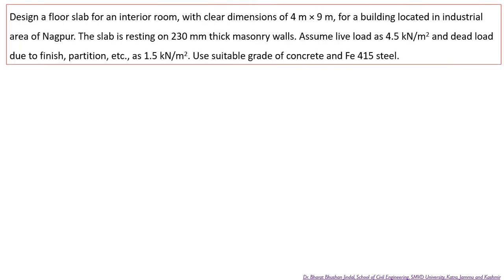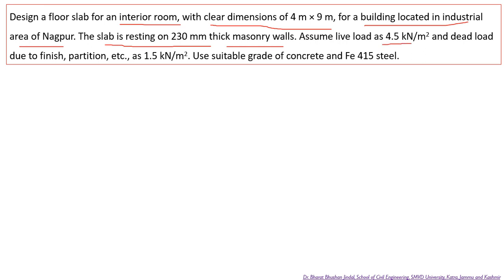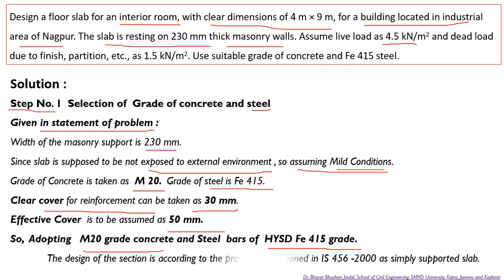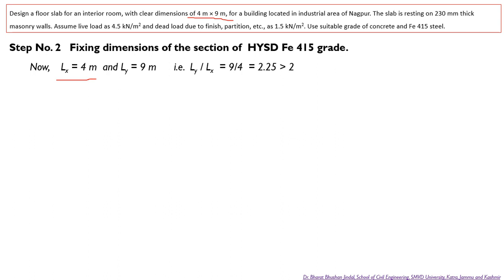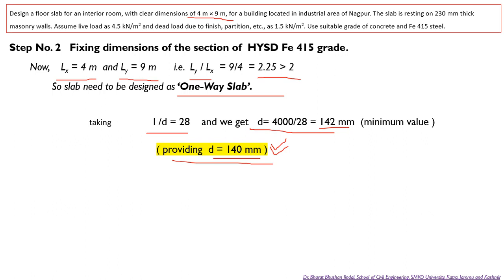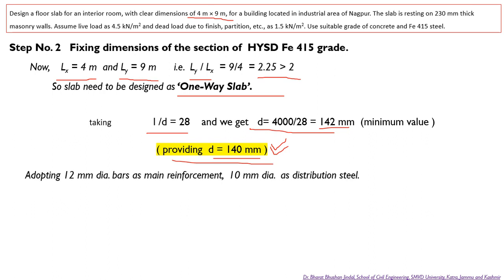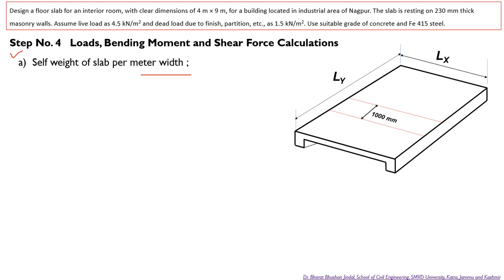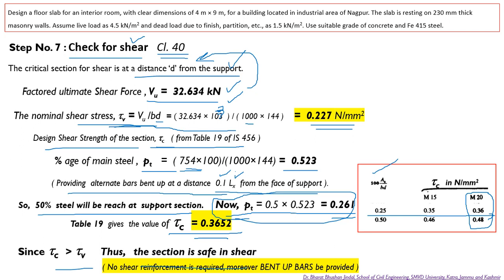Lecture 18 || Design of RCC One-way Slab || Design Problem || IS :456 -2000 || Civil Engg.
Chapters:
0:00  Intro
0:39  Statement of the design problem.                                               IS:456-2000 Recommendations
2:10 Material Selection
3:45  Deciding dimensions of the cross-section
8:30 Effective Span Calculations
9:50 Loads, Bending Moment and Shear Force Calculations
16:15 Check for required depth of the slab
20:15 Main Reinforcement Calculations
25:15 Distribution Steel
28:55 Check for Shear
34:45 Check for deflection
37:40 Check for development length requirement
47:00 Reinforcement Detailing

Lecture 16 || Design of Flanged Sections || T-Beam || IS :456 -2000 ||  Civil
Engg.